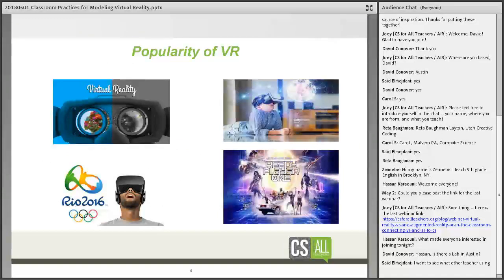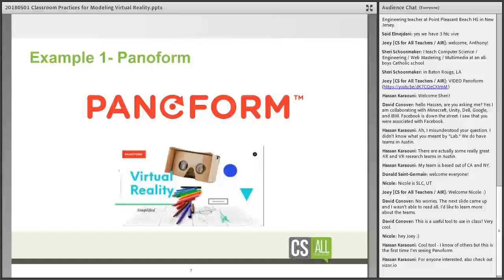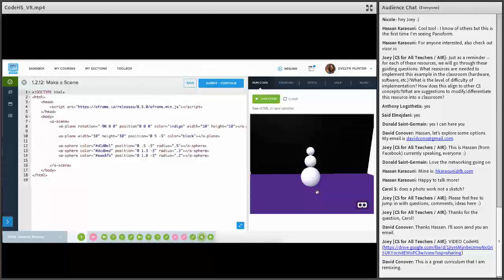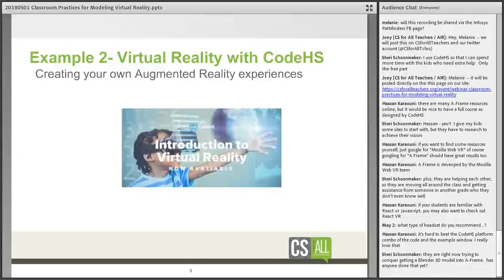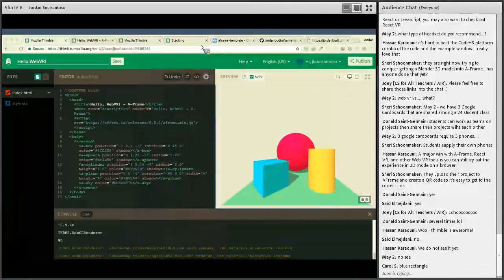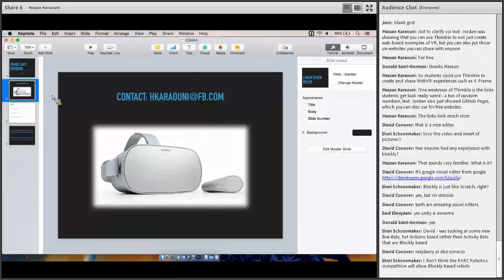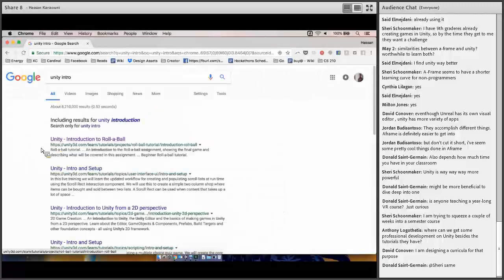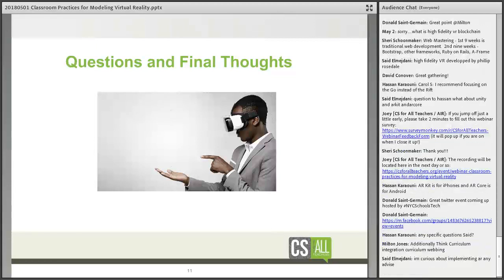Webinar 20180501 Modeling VR in the Classroom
During this webinar, we looked at VR products that are tailored for educators who are (a) novice VR users and (b) more experienced VR users who want to refine and expand their use in the classroom.  Hosted by our own CS in the Wild Ambassador, Donald Saint-Germain, this webinar modeled how to use these selected resources and provided resources for educators and students interested in using VR in the classroom that are aligned to CS Concepts.